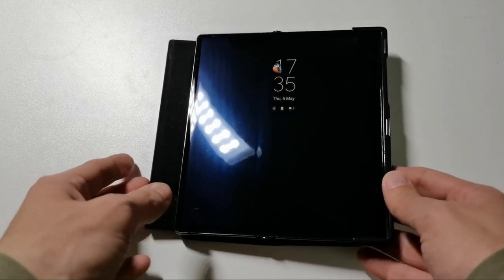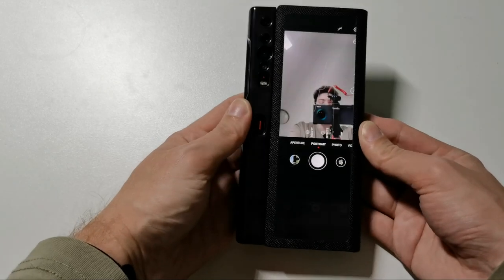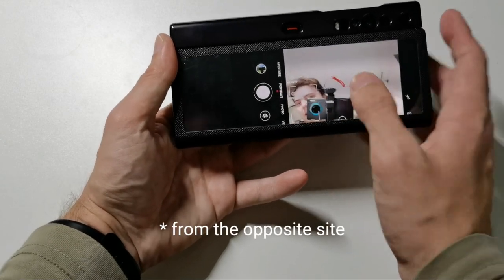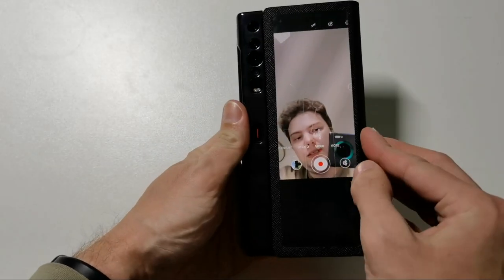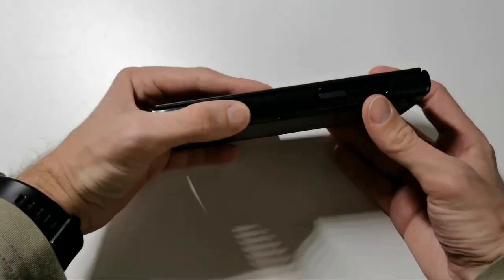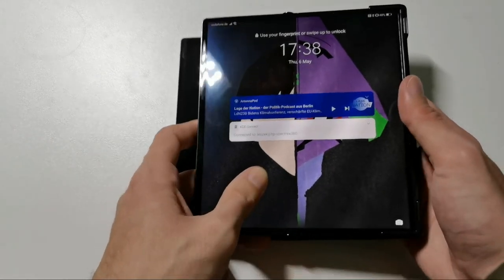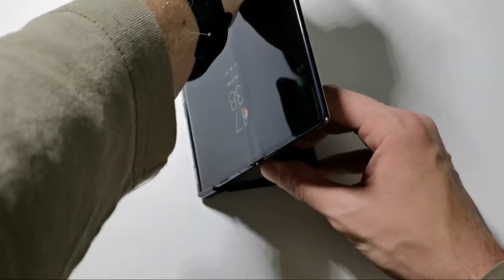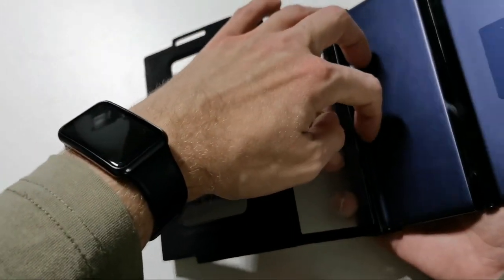Mate Xs Case - You don't want to buy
A case that looks on paper and illustrations pretty handy and impressing in reality is not really a case you want to buy for your Mate Xs.

I describe my issues with this case so you don't do the same mistake and buy this without knowing about this.

Do you have a better case you can recommend?
Did you ever buy a case that you were totally disappointed about?

Just as reference: